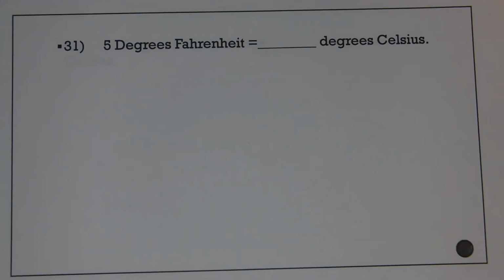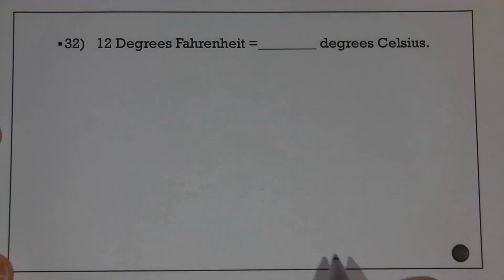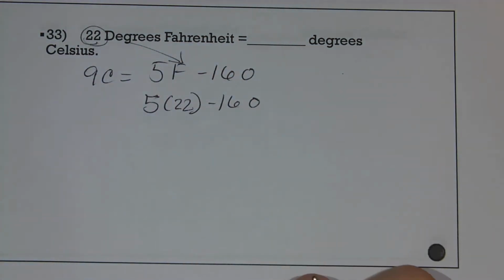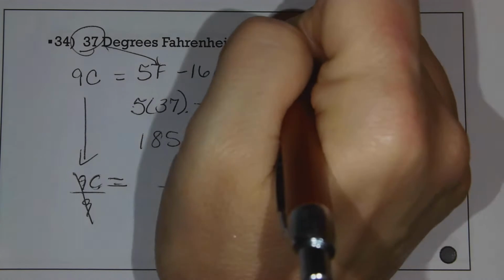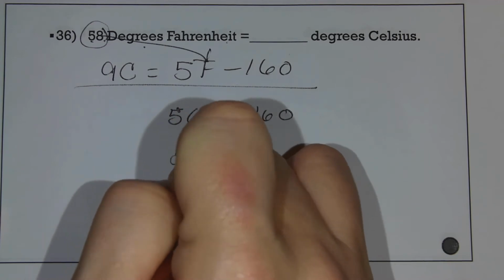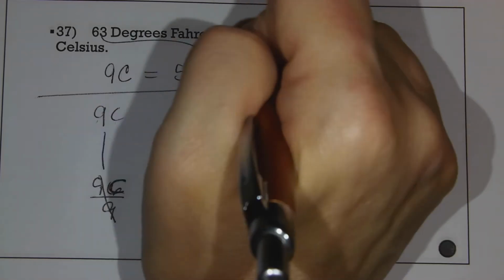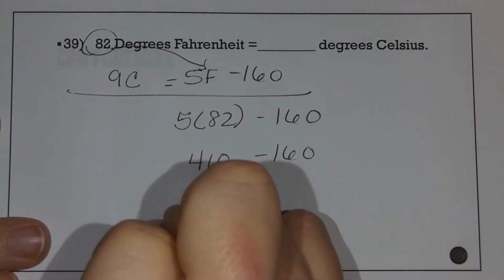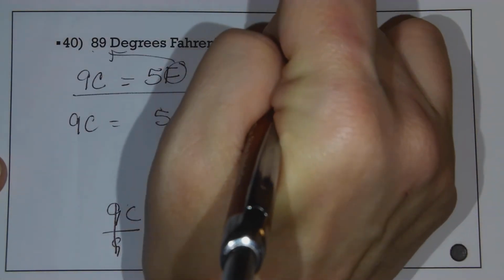Ch 10 Quest 31 40 Temp